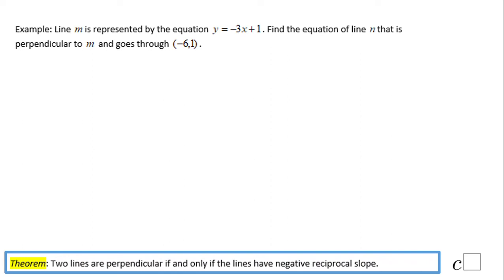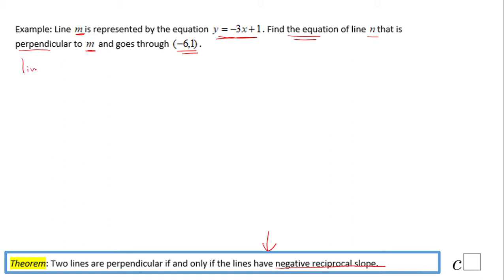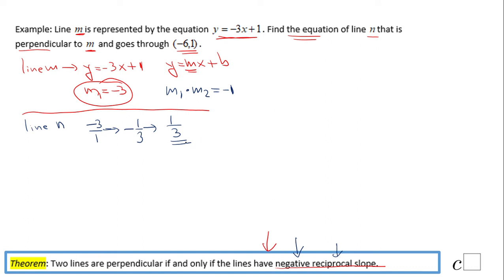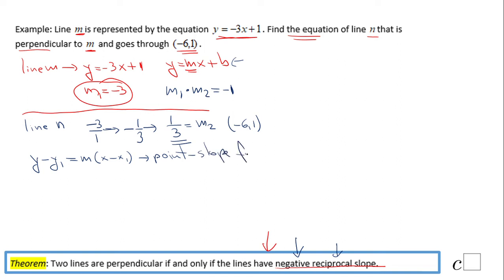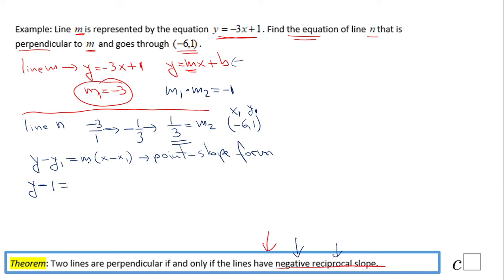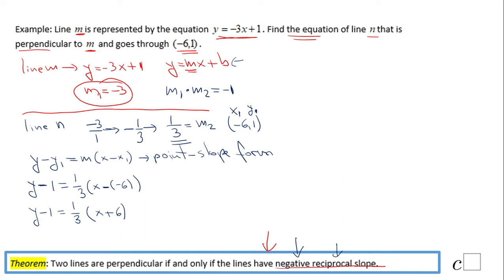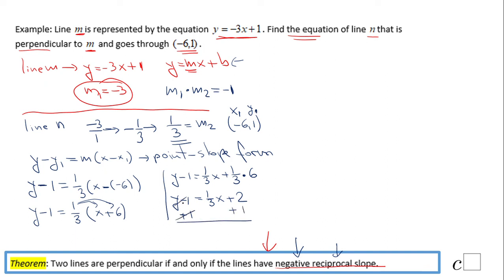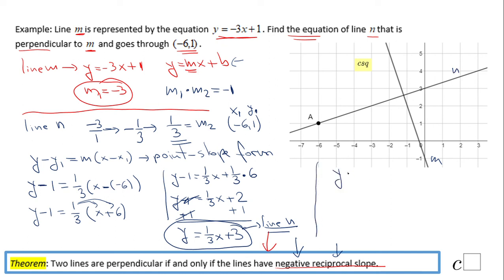INH: Perpendicular Lines: Slope #3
This example covers finding an equation of a line that is perpendicular a given line through a given point.